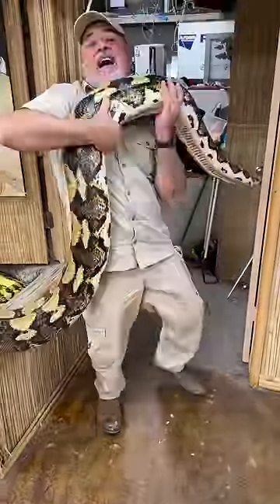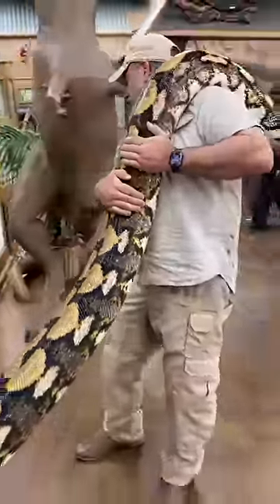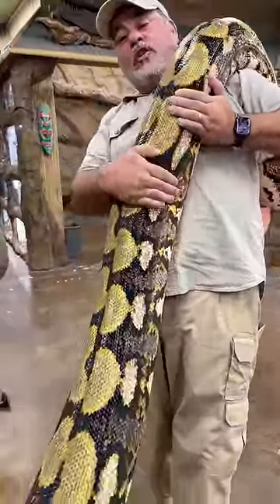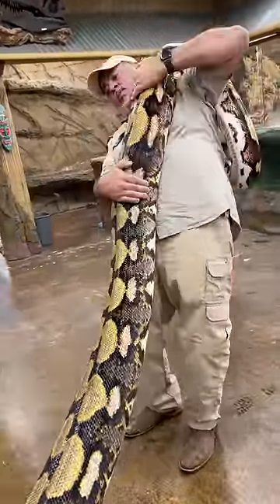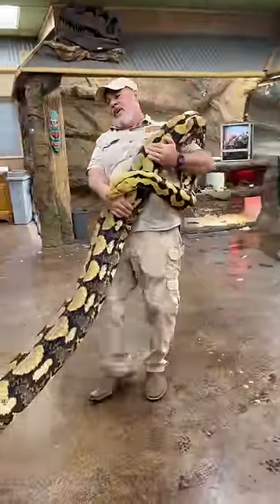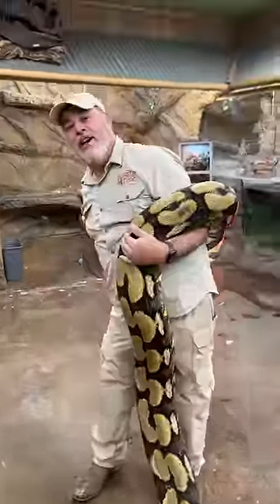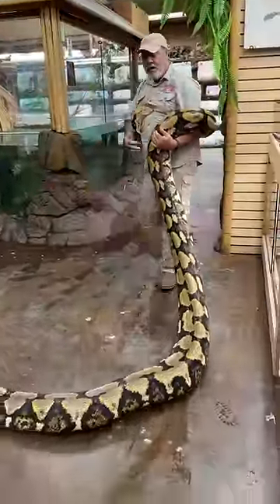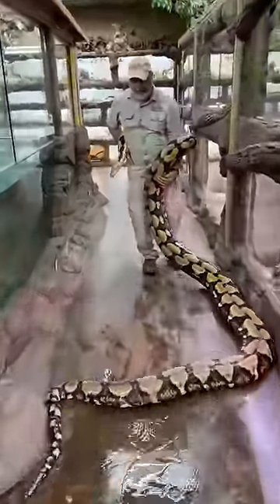Absolutely Huge Gorgeous Tiger Retic!! 😍🐍